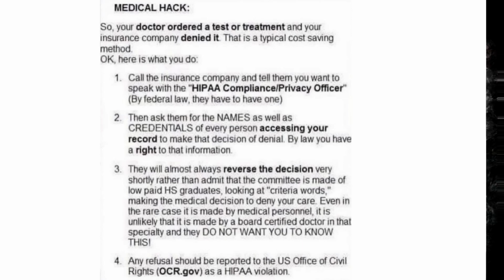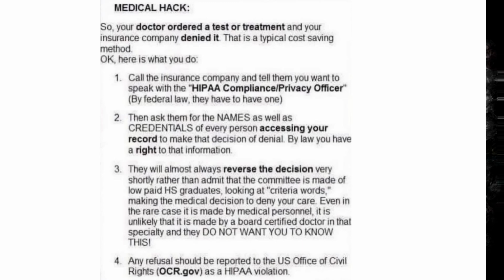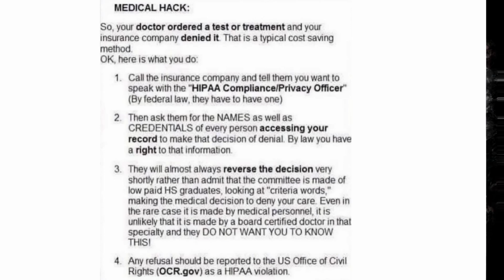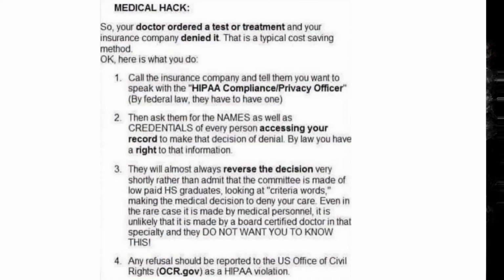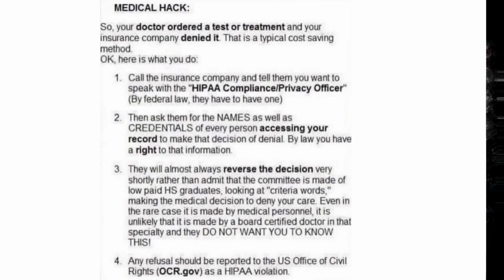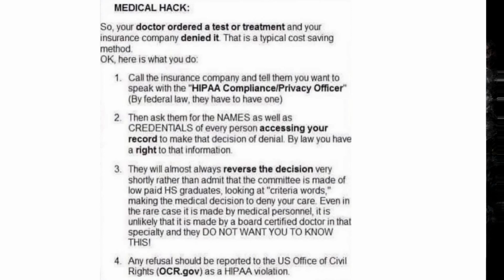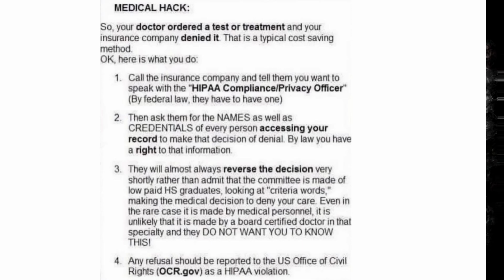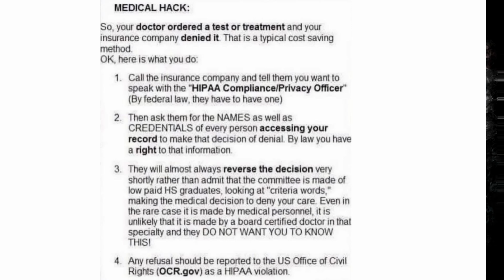Ask A Nurse Ep. 14 | Here Is Something You Can Do If Your Health Insurance Denies You.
I have created a new blog for my Crafts 4 Hope Foundation, Inc. Found out what's going on before the printed newsletter:
MY NONPROFIT
What this foundation will strive to do is to meet small individual needs on a daily basis. A smile, a hug, a friend, the ministry of presence, fills a heart with hope in an otherwise hopeless situation. – Bringing joy and meeting needs through the joy of crafting and networking.

You may give to Crafts for Hope Foundation, Inc via check or PayPal at:
Crafts 4 Hope Foundation, Inc
Check or Money Order: Crafts 4 Hope Foundation, Inc

Want to Know about Crafts 4 Hope?
Crafts For Hope grew out of the grass roots love and support from the friends of  @stringsandthreads  who really all came together to support my need for hats and scarfs to help the homeless at Christmas time. If I had to thank just one person that was the number one reason everyone was able to help, I would have to thank my friend  @lisaa.5546  !

A Retired Nurse who loves to craft and loves the Lord. I am trying to bring joy both to my you tube community and to the community in which I live. To this end, I volunteer my time and resources as the Lord leads my heart. I would like to thank all the kind people of this channel for making a dream a reality. Enjoy this channel with myself and my Service Dog.

My Diamond Painting was inspired by Social Media I wondered what it was in 2018 and never looked back.

My card making was inspired by a lot of people in the card making community  Crafty Fun With Friends Of  @LVHandcrafted   but if I had to pick just one person that brought everyone together - thank you  @craftbyjay   A special thanks to  @Not2ShabbyShop   who created a cute Paper Pad for nurses presented a free one to me! - So sweet.

My Adult coloring was inspired by the entire coloring community but special thanks go to  @ILeneVick  who created 2 nursing coloring books with myself in mind.

Devotionals: Are the beliefs of the Christian Church.

Ask A Nurse: Will always be the advice of a Retired Registered Nurse and for advice only. Always seek a medical professional should you need medical attention.

Crafts: Diamond Painting, Adult Coloring & Paint By Number. Open to sharing in the joy of all hobbies and crafts.

Live streams once a week. Everyone is welcome.